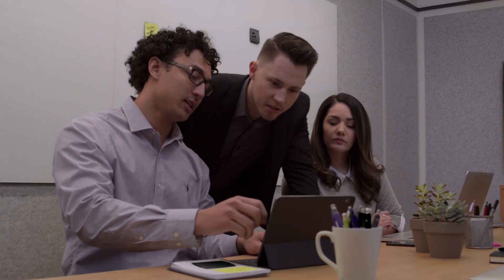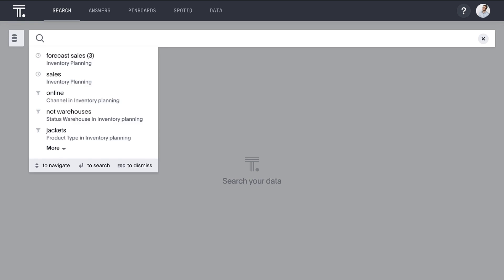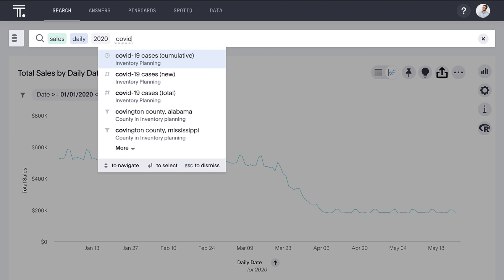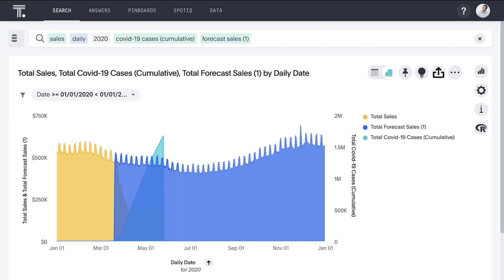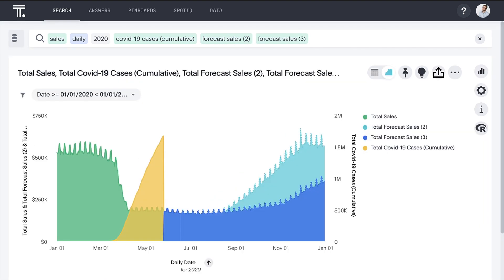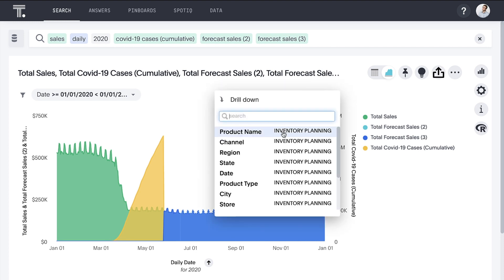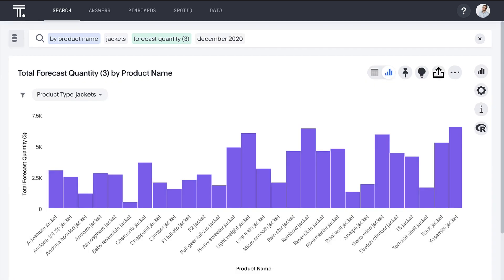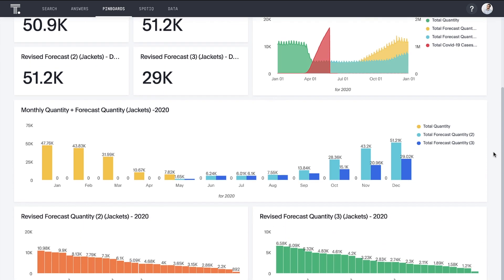ThoughtSpot for Inventory & Demand Planning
Inventory planners are challenged to procure the right amount of inventory to meet the needs of a volatile, uncertain market. While data scientists build sales forecasts with highly specialized software, inventory planners are not necessarily experts on these tools. ThoughtSpot makes it easy for inventory planners to analyze data from multiple sources, including data science tools, to make granular data-driven purchasing decisions with the ease of search & AI.